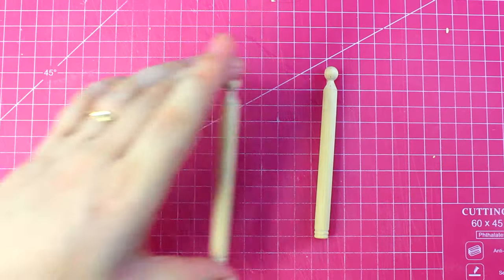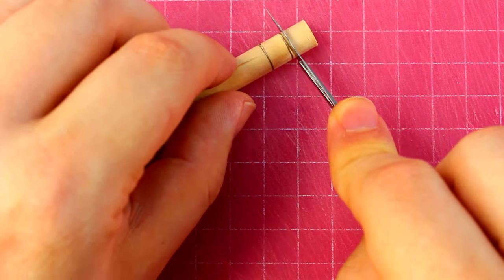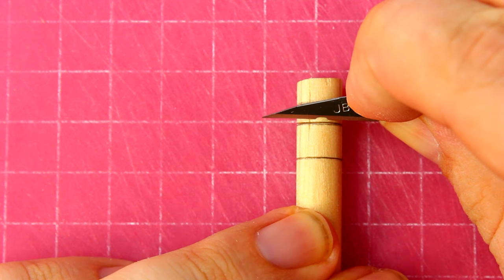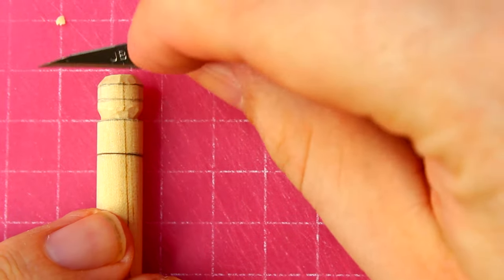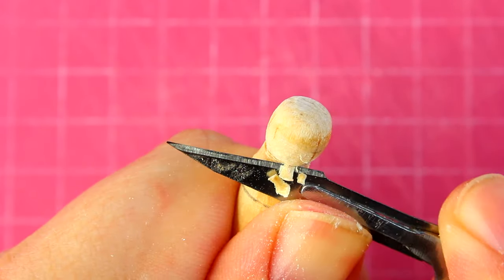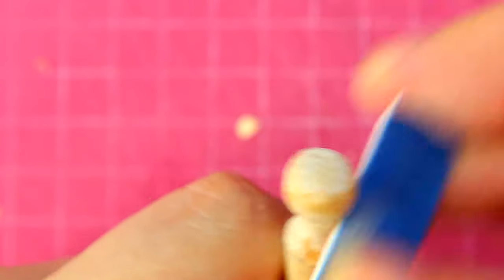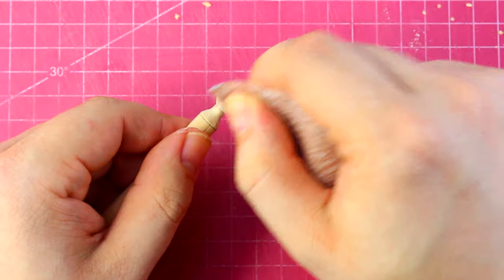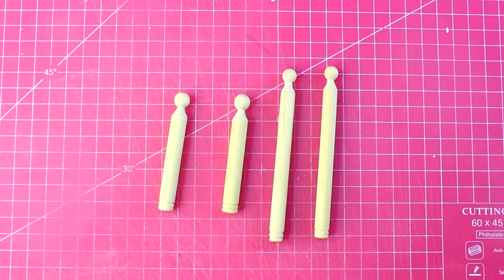Making Miniature Turned Bed Posts, A tutorial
At ToyCafe I make cute things, but small. I craft a new room, miniature or DIY often, with details of the build included so you can follow along and see how everything is made.

♫Music♪: The YouTube Music Library